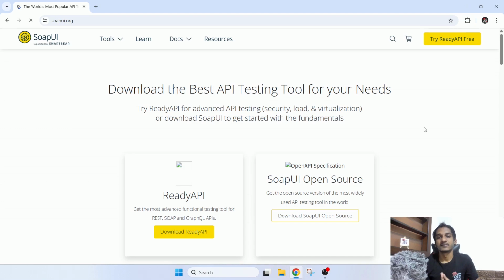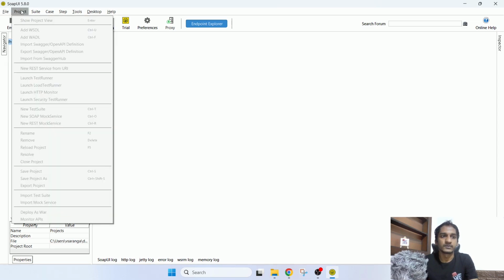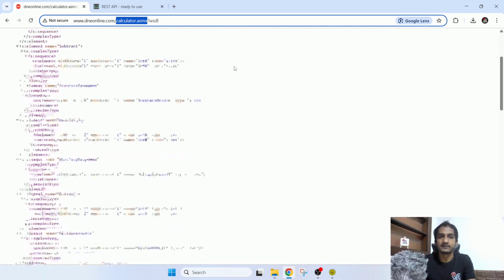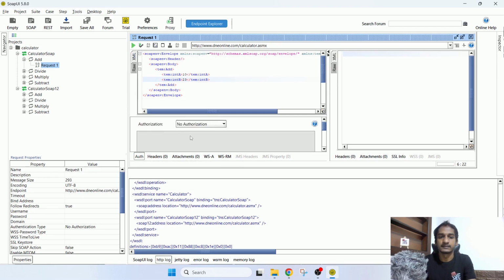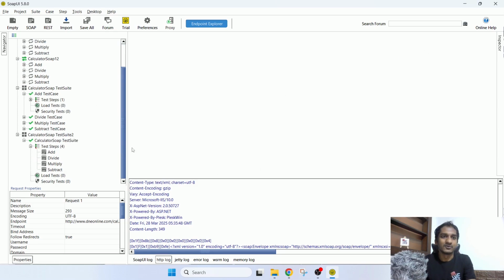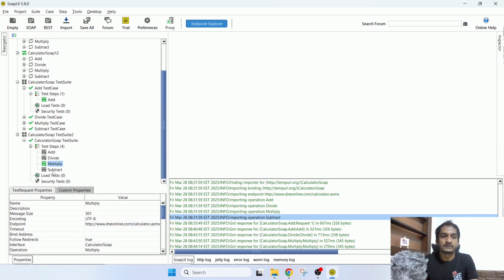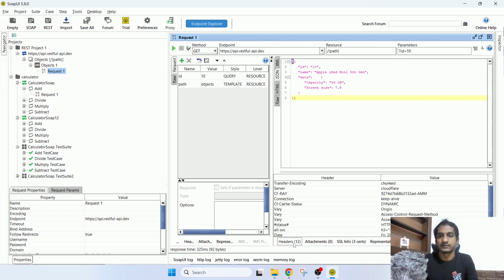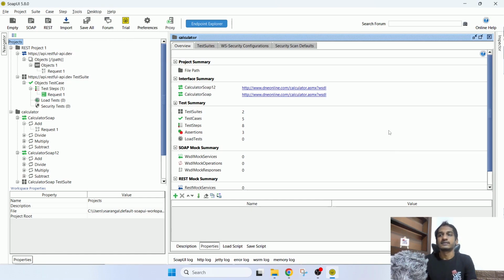Watch This BEFORE You Start API Testing | SoapUI Beginner's Guide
👨🏻‍💻 This week marks the release of yet another video. This time we can see another Smart Bear product in action, SoapUI. SoapUI is one of the oldest tools which were used in the industry for API testing. From this video you can get a clear idea of how to use SoapUI for creating tests and running them.

- 00:27 Introduction
- 02:30 Install Soap UI
- 03:18 Soap UI
- 08:18 Create SOAP Project
- 14:20 Create Test Suite
- 18:04 Add Assertions to Tests
- 21:01 Run TCs from Step, Case and Suite Level
- 22:32 Parallel and Sequential Test Execution
- 23:52 Create REST Project
- 29:01 Endpoint Explorer

- Anyone who wants to learn about APIs and Mock Servers

📚 Resources

Happy Testing! 🚀